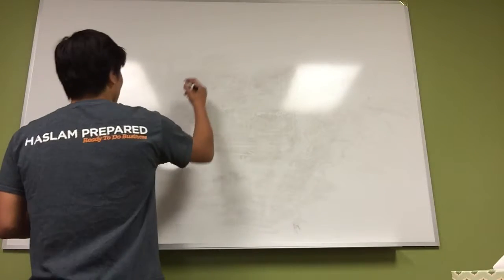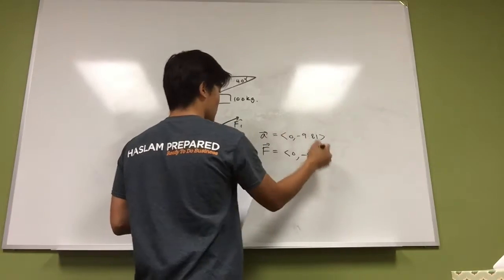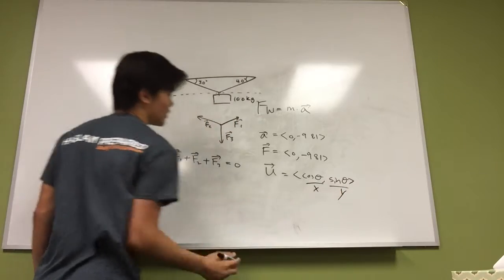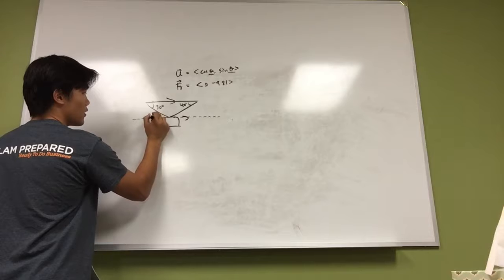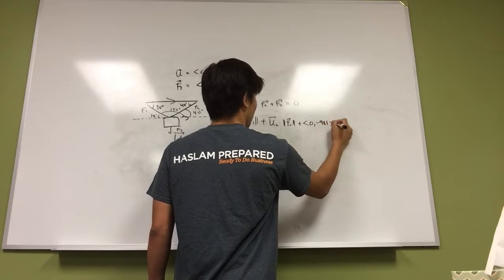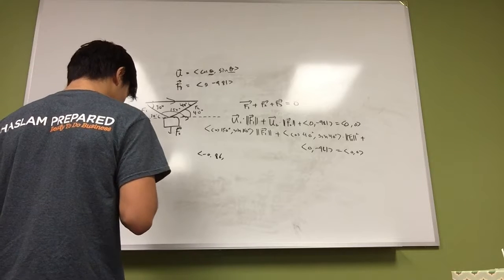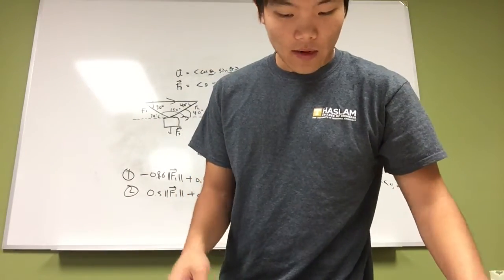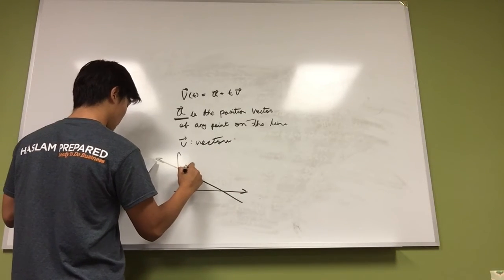Vector Exam Review P.1